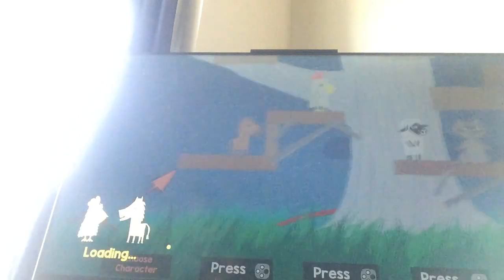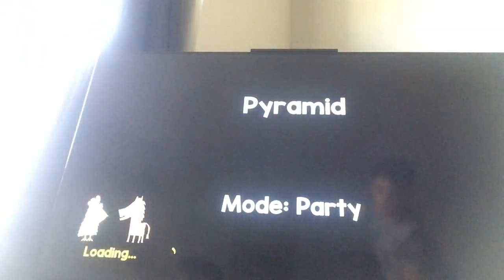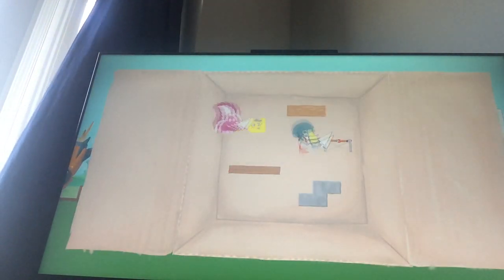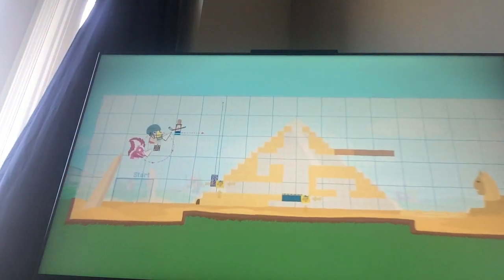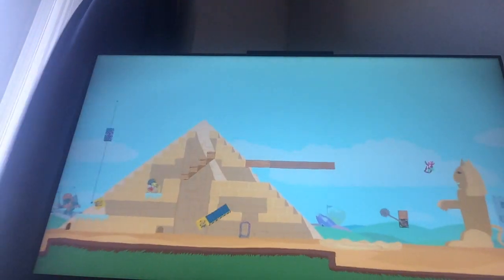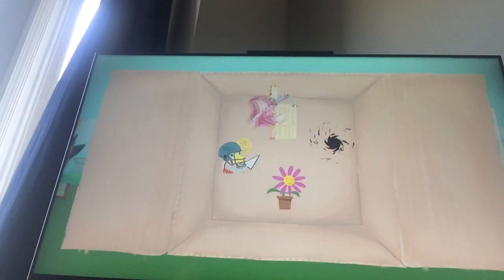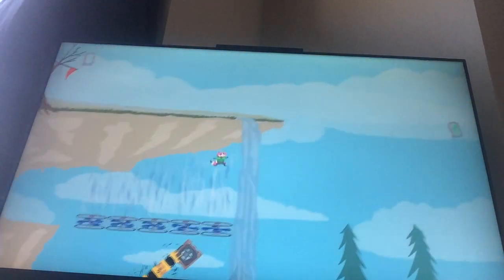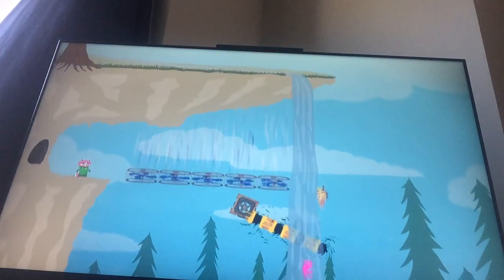Don’t kill the animals 🐔🐴🦝🐑